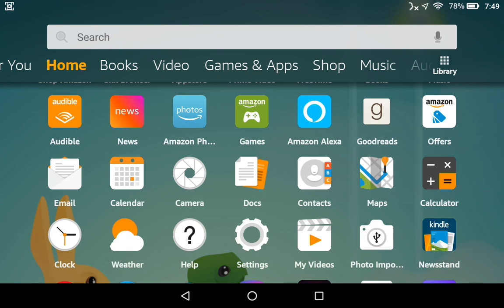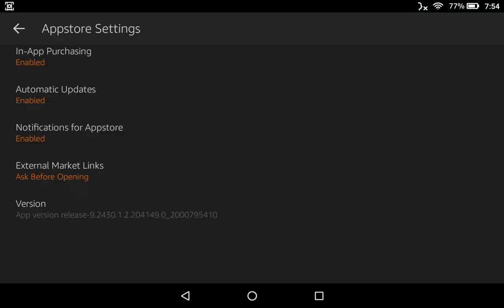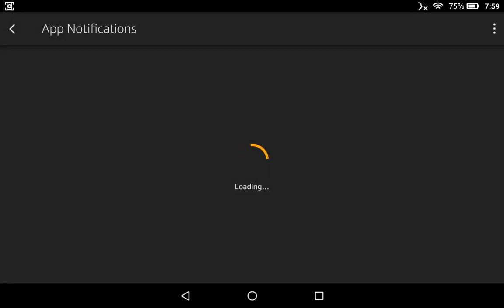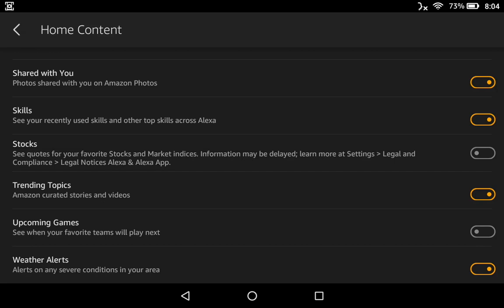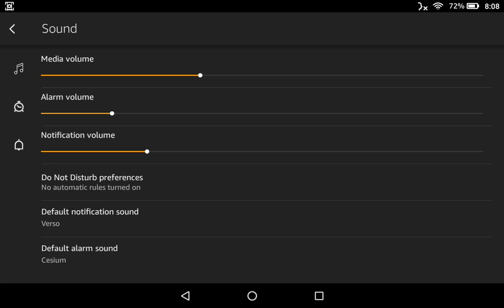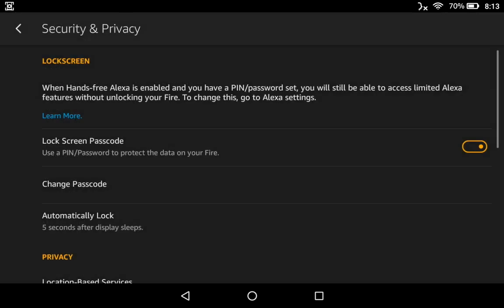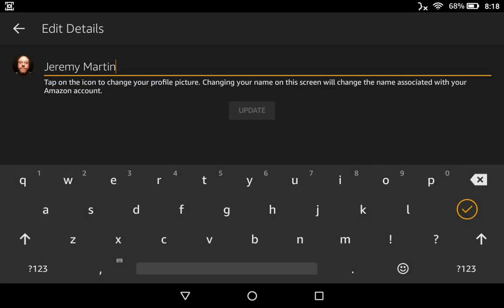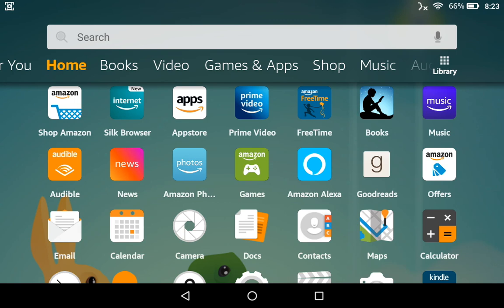How to Fire Tablet HD8 Settings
A quick run through the Fire HD8 settings. FireOS Version 6.3.1.2. EDIT: Fire HD8 is run on Android 7